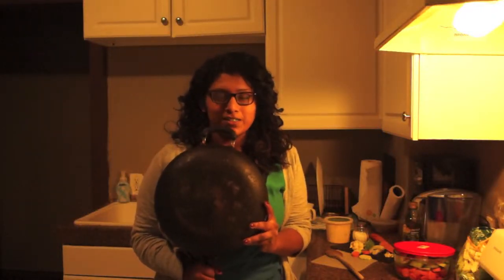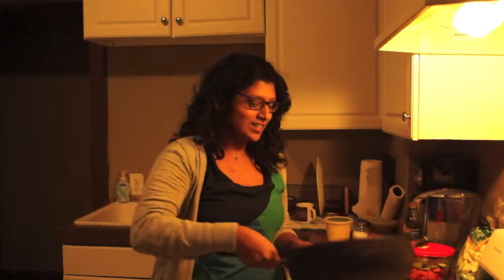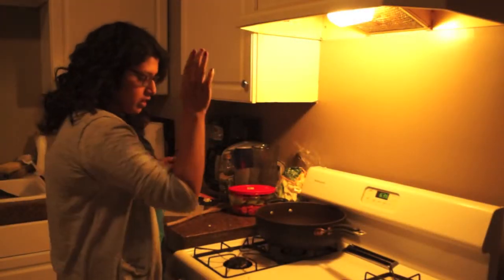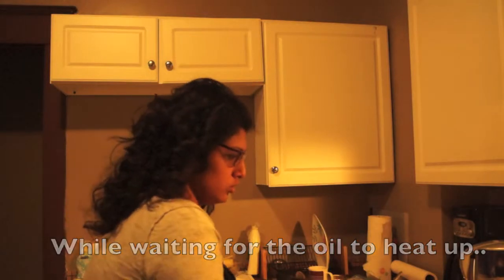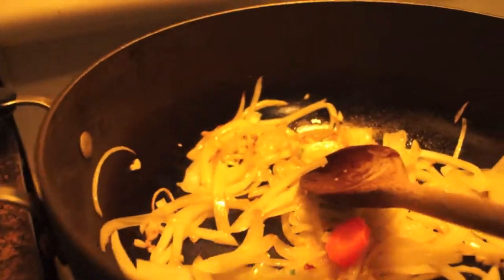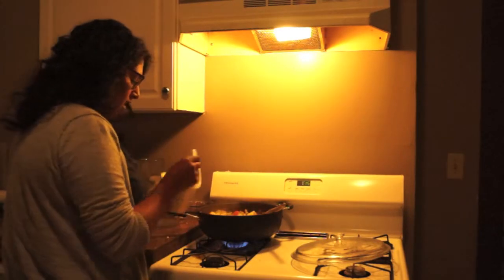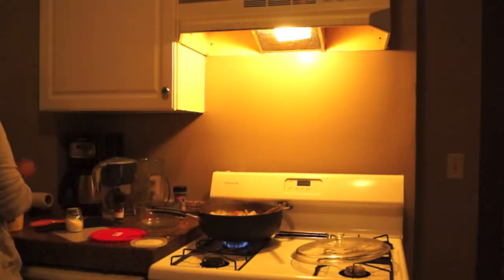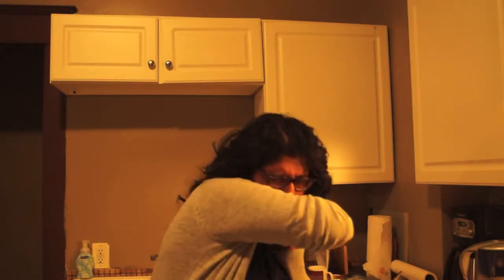Mila Makes... Mixed Vegetables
There once was a Mila that followed the tradition of not posting ANYTHING holiday-related until after Thanksgiving. But then, Mila Makes was created for Tuesday videos, and alas the tradition was broken.
Welcome to Mila Makes, the dorky, fun and clumsy cooking show, where you tell me what to make. Until Jan. 15, I'll be showing you how to make some pretty cool recipes, from easy vegetables to delectable pumpkin pie cheesecake (yes it exists!)
Have a safe, stuffed and happy Thanksgiving for those who celebrate.